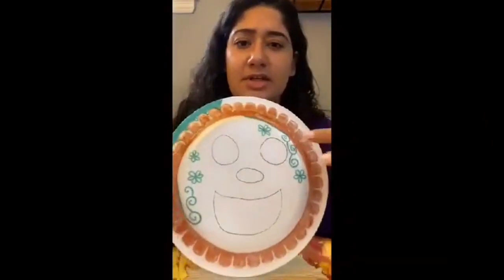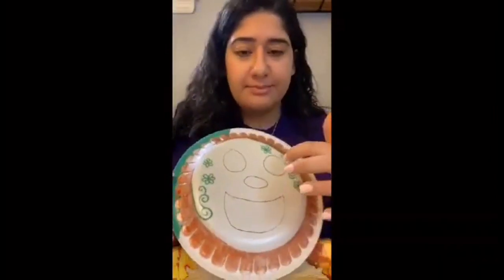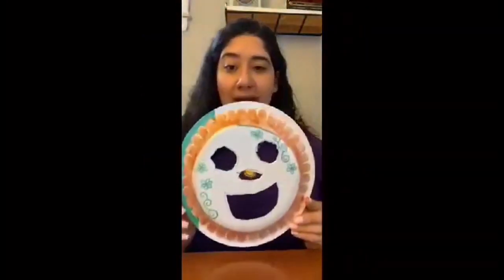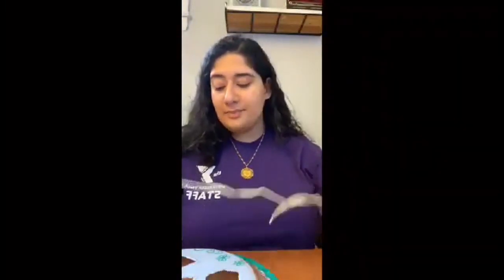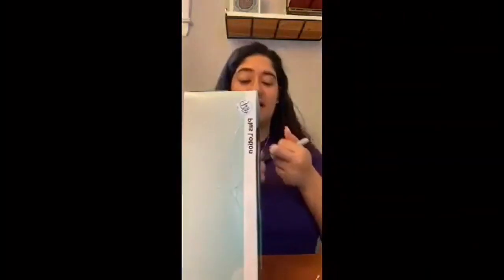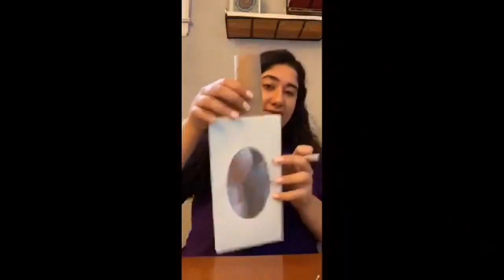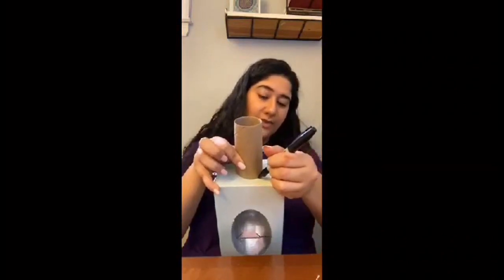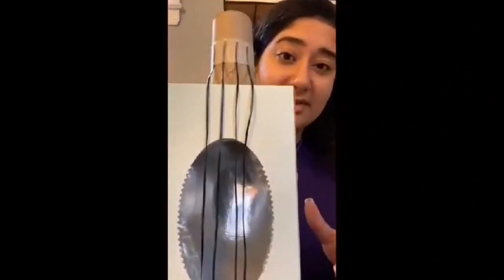WEST ESSEX YMCA Imagination Play with Ms. Roula!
JOIN our favorite Ms. Roula for some imagination play with lion, superheroes, guitars, OH MY!